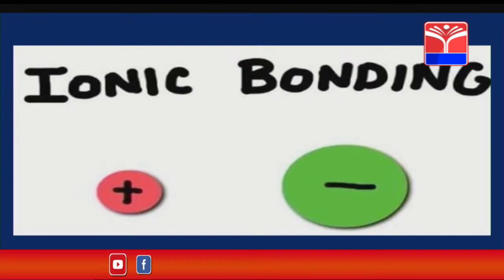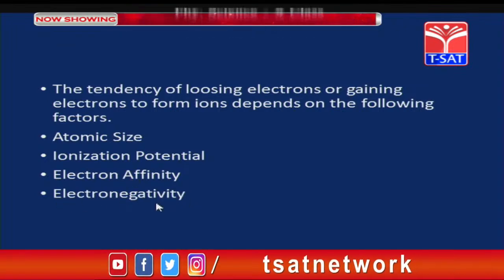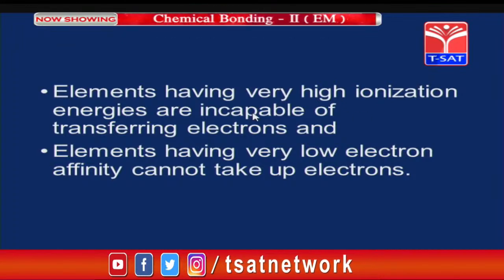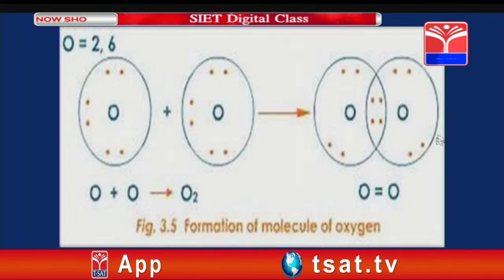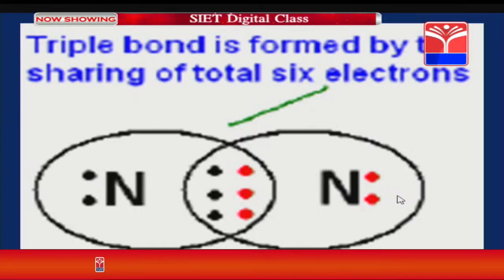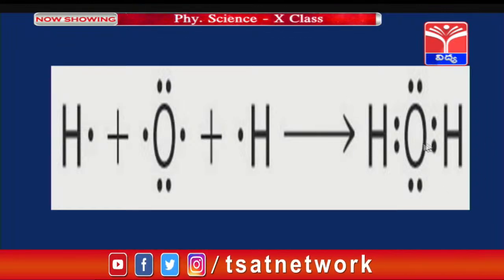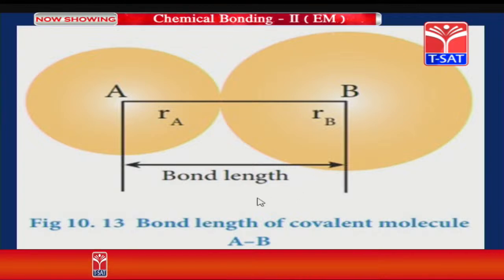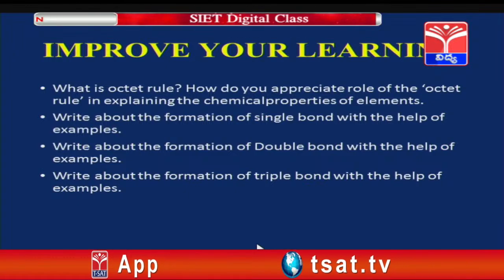SIET 10th CLASS (EM) || PHY.SCIENCE - CHEMICAL BONDING (PART - 2) || T-SAT || 18.10.2022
T-SAT Network Digital Classes are Now Available on Following Platforms:

👉Install T-SAT App:
1. For Android Users: Play Store
2. For Apple Users: AppStore